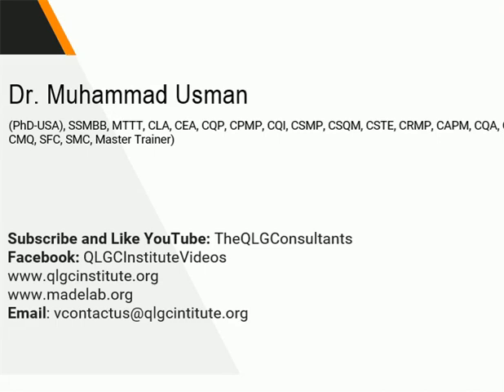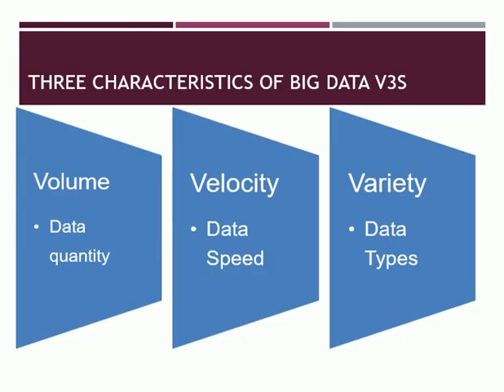Attributes of Big Data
This video explains the concept of big data with respect with respect to the data visualization.